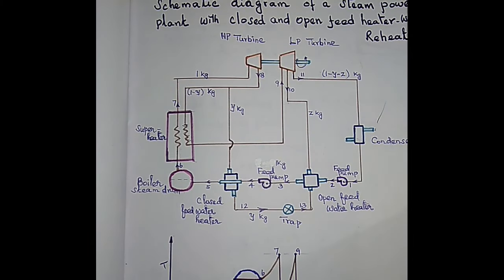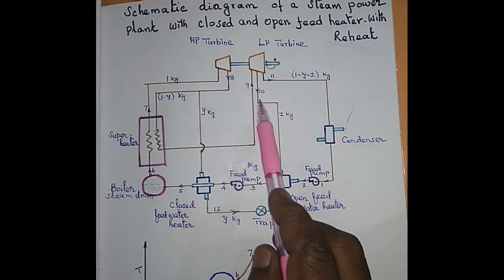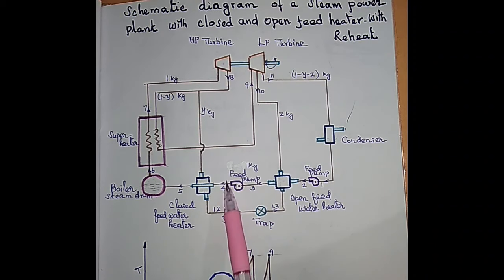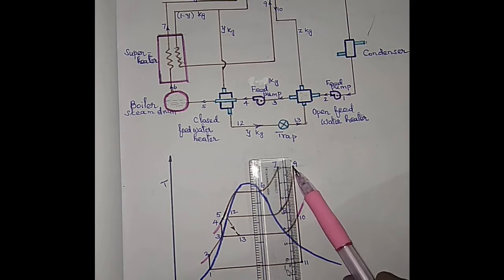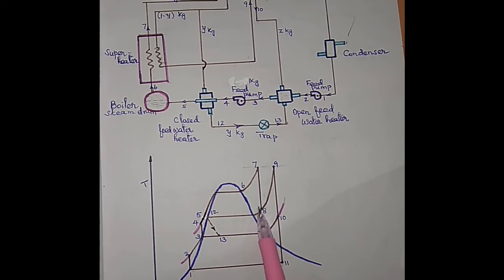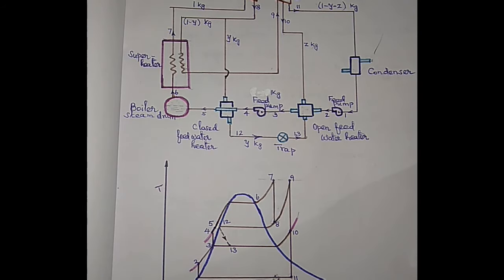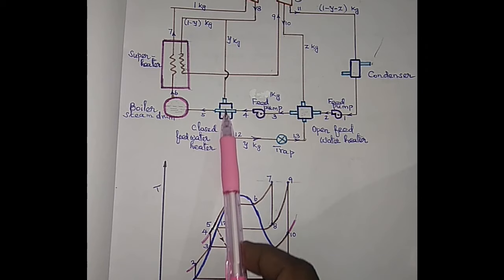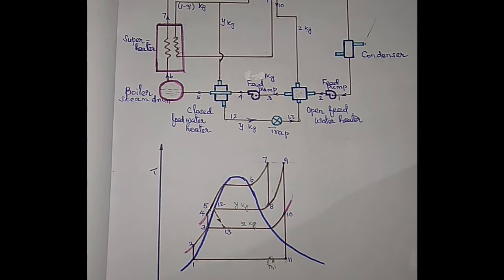Description of a Steam Power Plant (with Reheating and Regeneration, with T-s Diagram)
In this video, we describe a steam power plant with reheating and regeneration with a T-s diagram. Presented to you by Saradha Sundaram Academy.